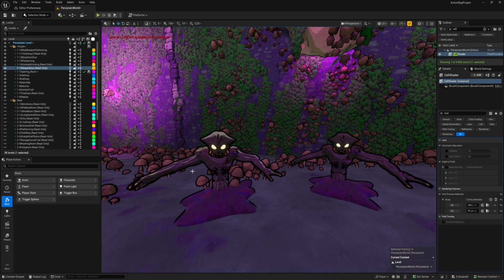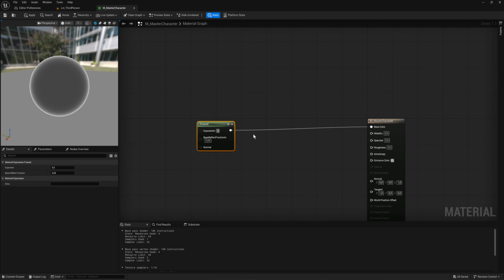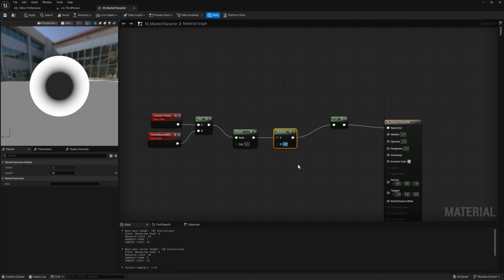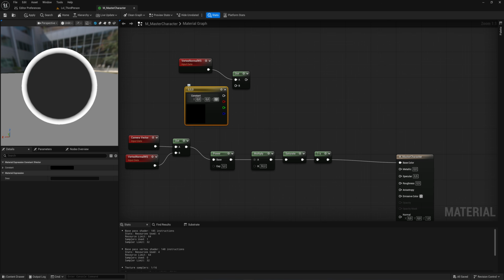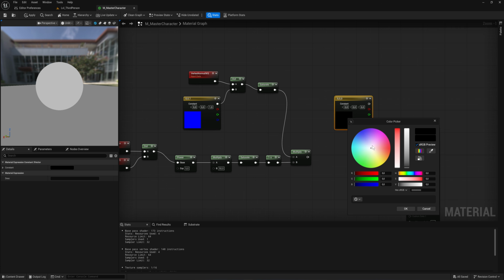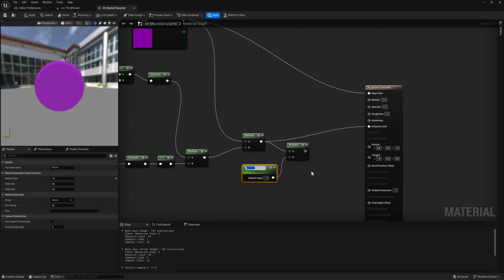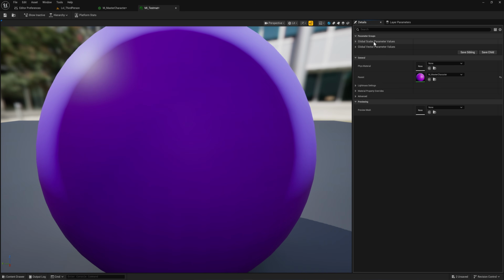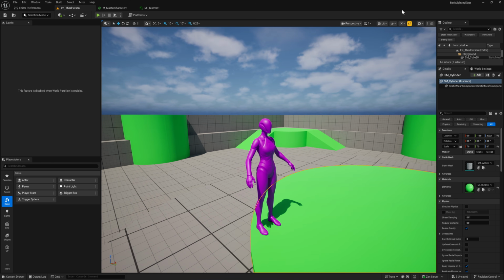Make Characters Stand Out With an Unreal Rim-Light Material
Let's take a look at a cool trick you can easily use to make your character models come loose from your game's background and stand out more!